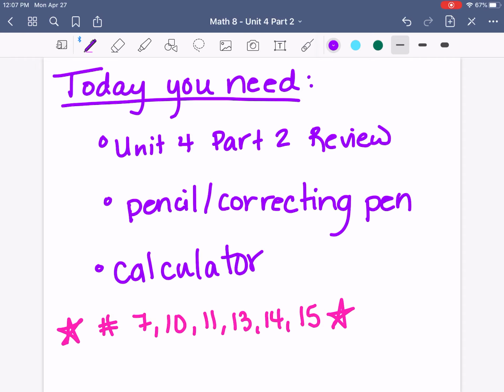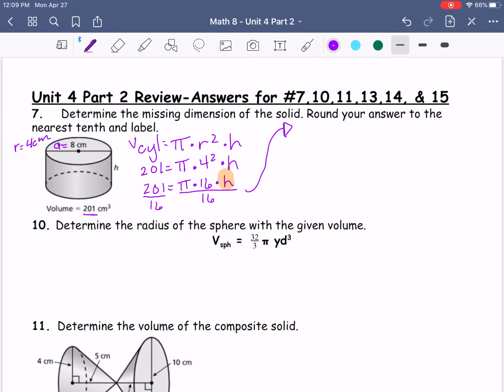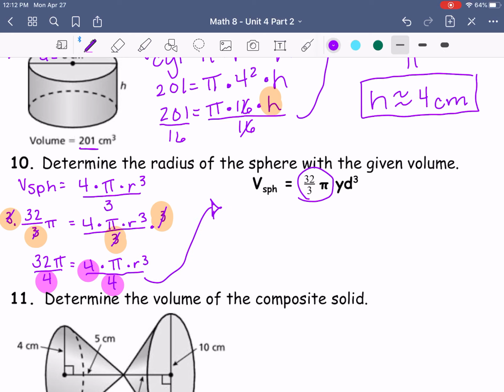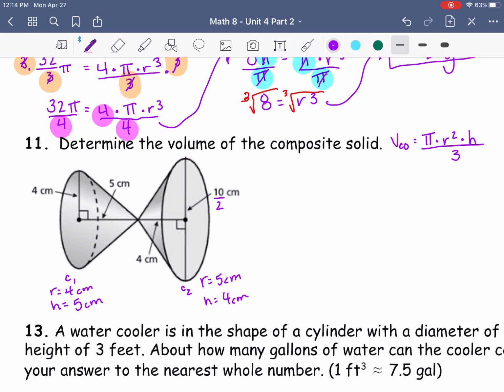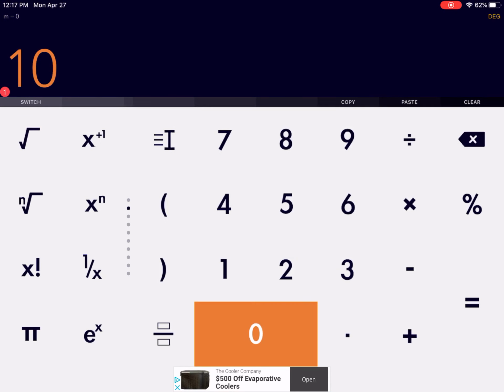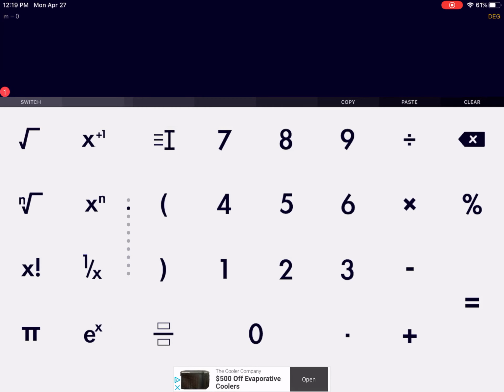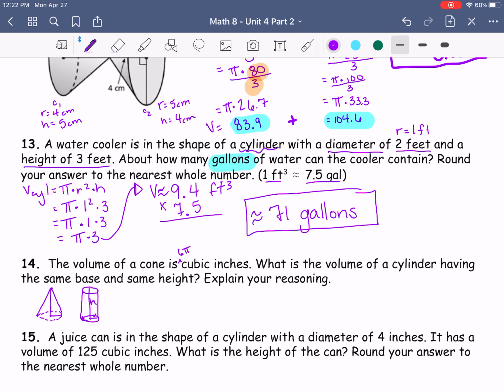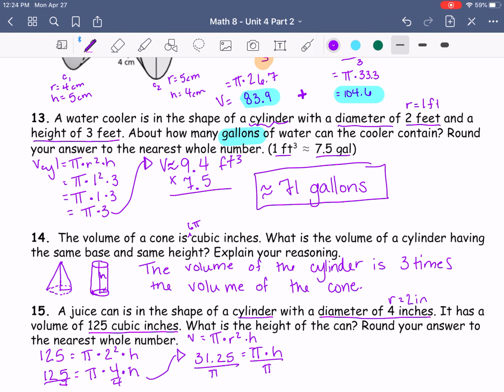Unit 4 Part 2 #7,10,11,13,14,15